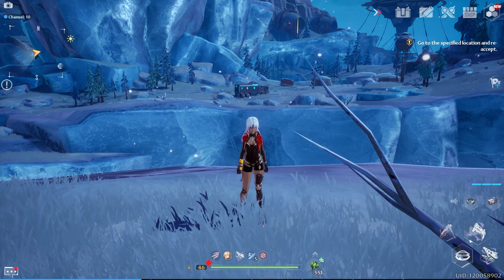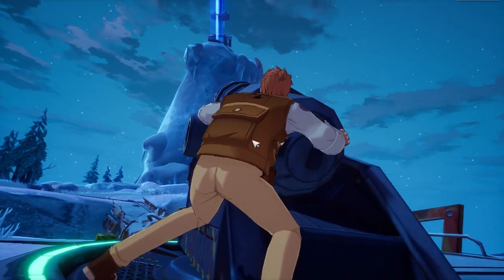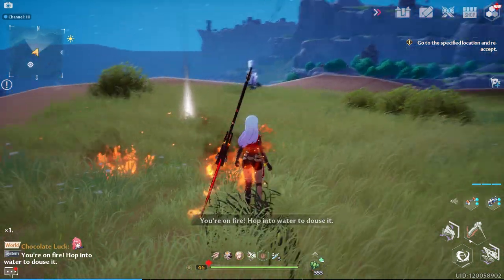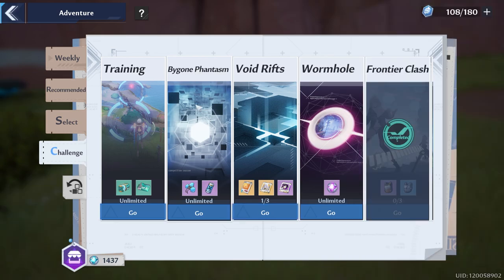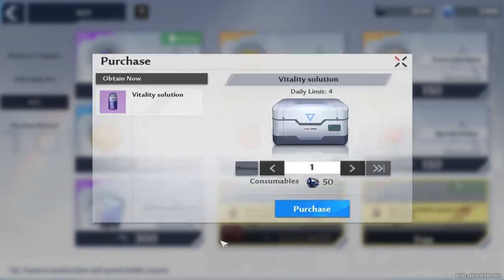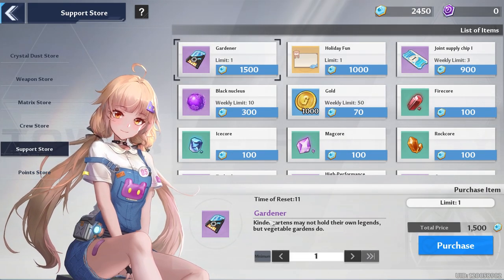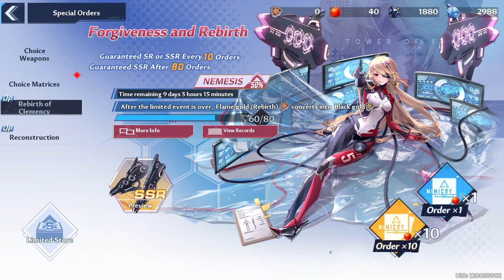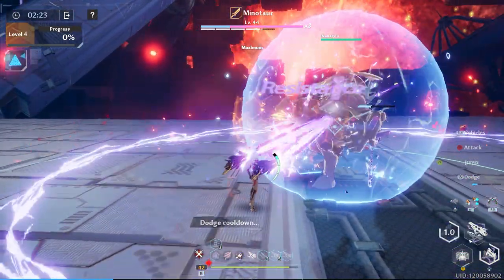Tower of Fantasy Day 13 - Story Ends Nemesis Back Claire Returns!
Tower of Fantasy Global Day 13 Progression Guide. SSR Nemesis Returns Claire Dream Machine Resets. Bygone Phnatasm Rewards & Apex League is Ending! Level Cap Increases Tips & Tricks Series for SSR for Wormhole  Star Gates Void Rifts Bygone Phantasm Frontier Clash Apex League Rewards. Avoid these common mistakes when starting tower of fantasy. This is an intensive beginners guide showcasing gameplay from the tower of fantasy server. I go over all the tips, tricks and mistakes I learn while leveling up my SSR's on day 13. Hopefully this save you alot of future headaches and you continue having a smooth launch experience for tower of fantasy

Tower Of Fantasy Day 13 Progression Guide Quick Skip:
0:00 Experience Gains / Story Ends
0:39 Gifts / Trainings / Vehicle
1:03 Weekly / Challenges / Clare Dream Machine
1:25 Commissary Buys
2:57 Nemesis Issues / Optionals

Resources:
Link to Tower of Fantasy Map: